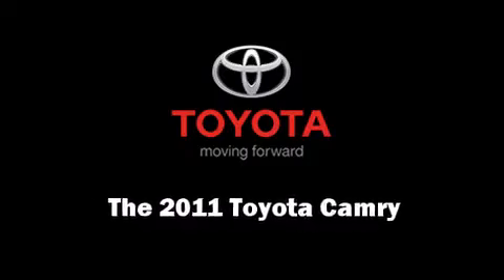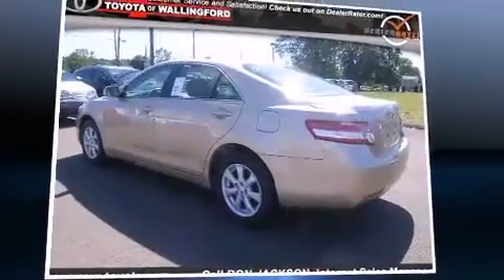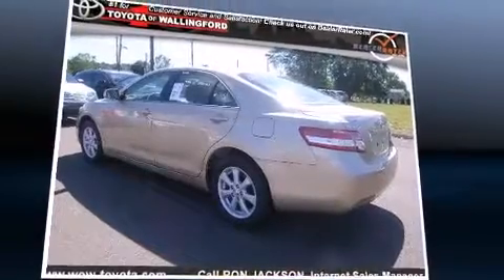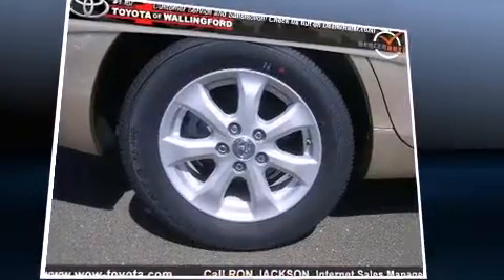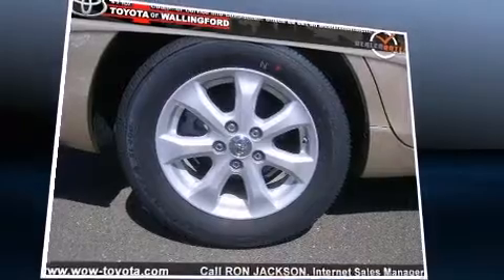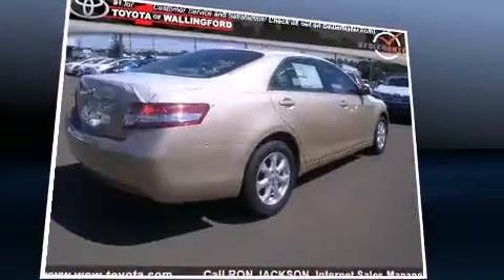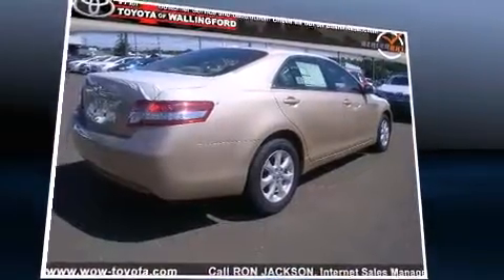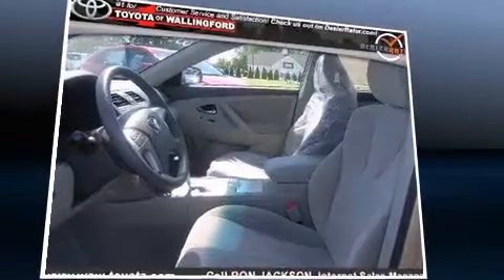2011 Toyota Camry LE in Wallingford, CT 06492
Discerning drivers will appreciate the 2011 Toyota Camry. This 4 door, 5 passenger sedan offers the latest in technological innovation and style. It features a front-wheel-drive platform, an automatic transmission, and a 2.5 liter 4 cylinder engine. Toyota prioritized fit and finish as evidenced by: delay-off headlights, 1-touch window functionality, variably intermittent wipers, front bucket seats, air conditioning, remote keyless entry, and a split folding rear seat. With side curtain airbags supplementing the rest of the safety network, you can be assured that you and your passengers will experience top-tier protection. We pride ourselves in consistently exceeding our customer's expectations. Please don't hesitate to give us a call.